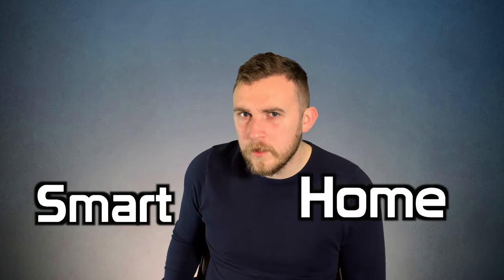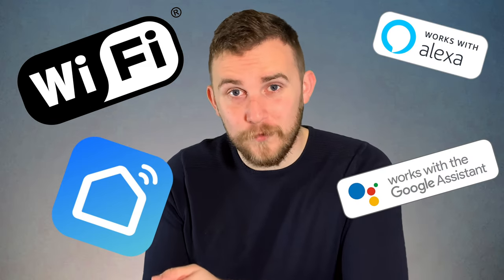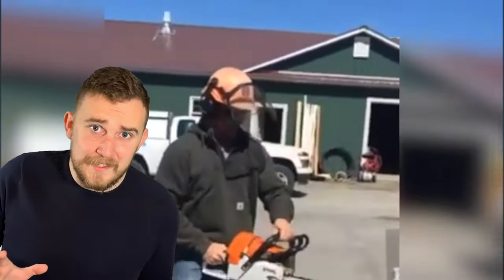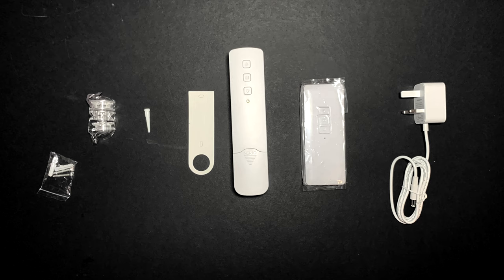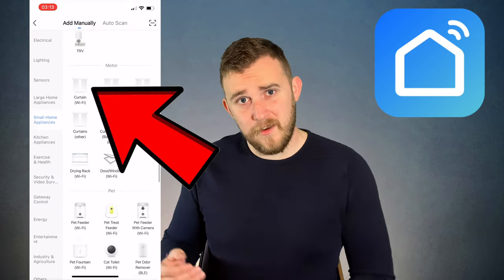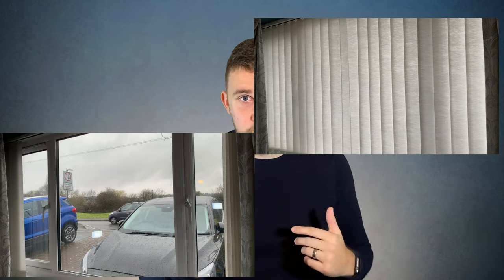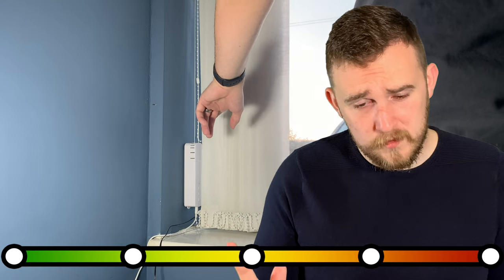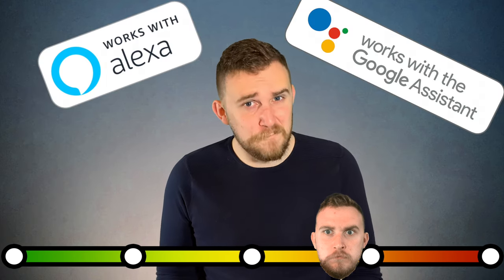Smart Blind Motor! Level up your Smart Home!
Other Links:

Ali Express:

If you would like to support me you would be the best person and I will love you!